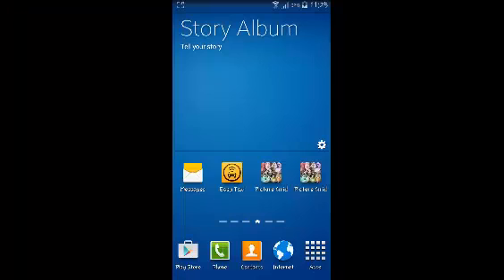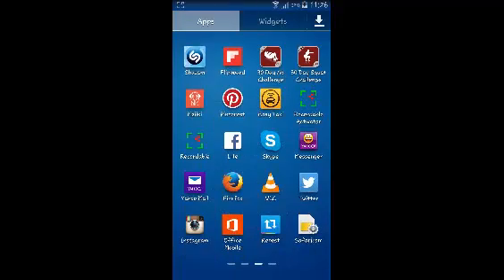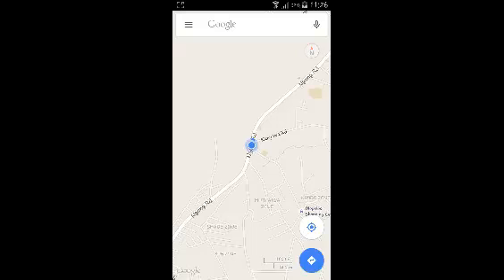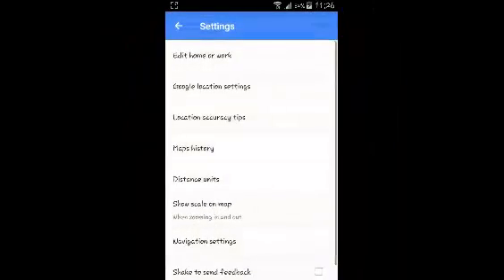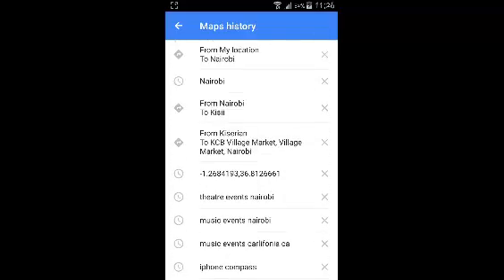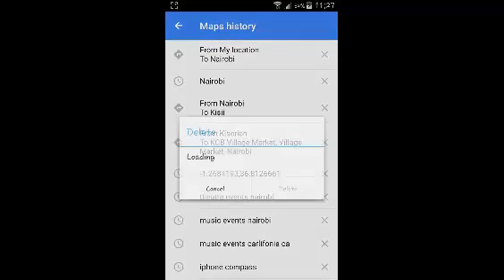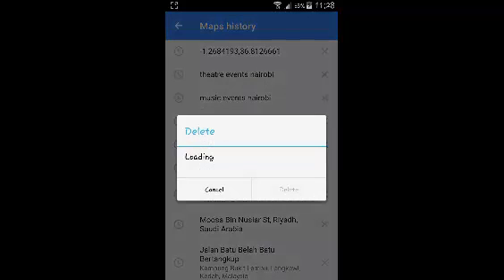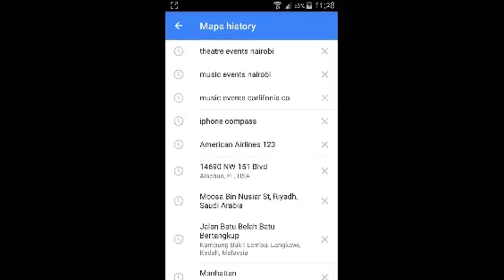How To Delete/Clear Google Maps History on Android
Learn how to easily delete or clear your Google maps history on your Android device.
Google maps keeps a record of your activities on the app for future reference.
Sometimes, especially if you are sharing a device,  you might want to delete your activity log on google maps.
History google.       google maps location history
Launch Google maps on your device.
Swipe from left to right to open the Google maps menu.
You can then tap 'Maps history' to see a scrolling list of every search you've made and destination you've routed to.
To delete a single entry,  touch and hold down until the Delete dialogue box pops up.